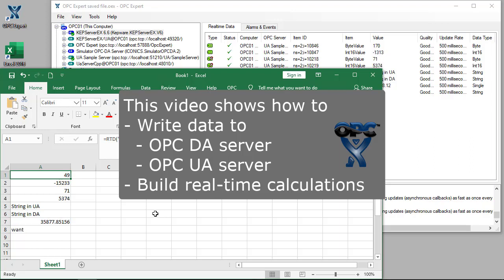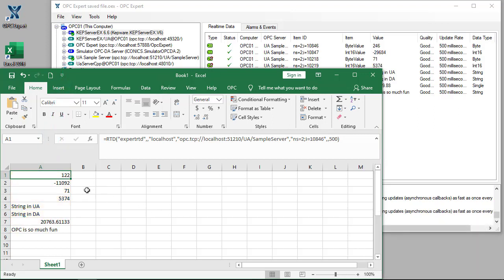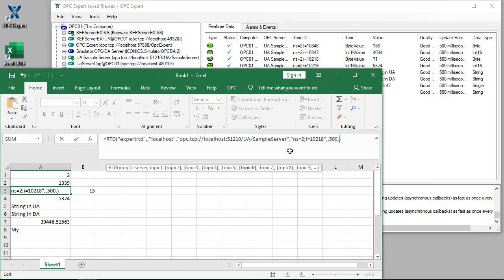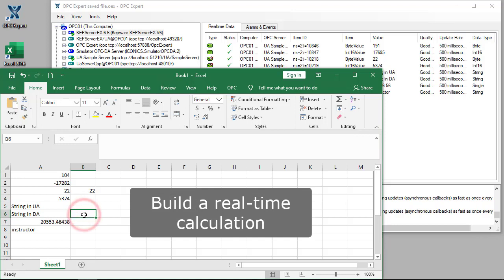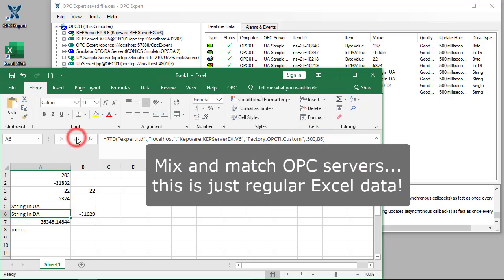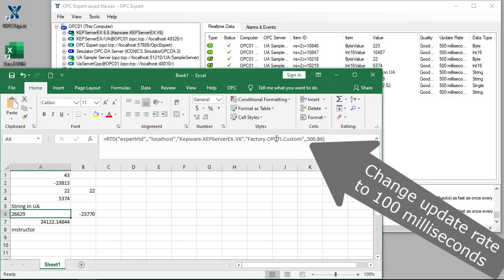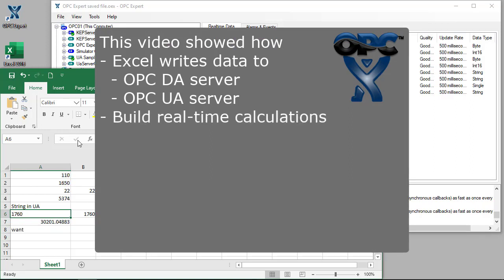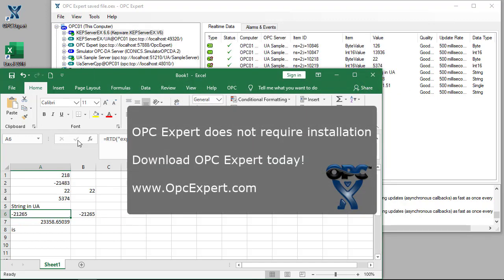OPC Expert - Write Data to OPC Server using Excel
This video shows how to use Microsoft Excel to write data directly to an OPC Server. Create custom real-time calculations directly in Excel!